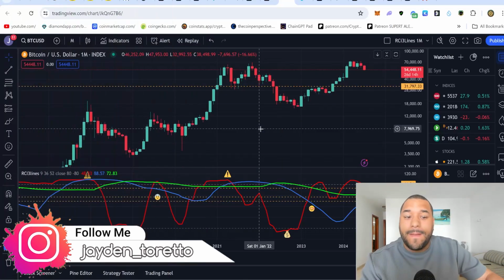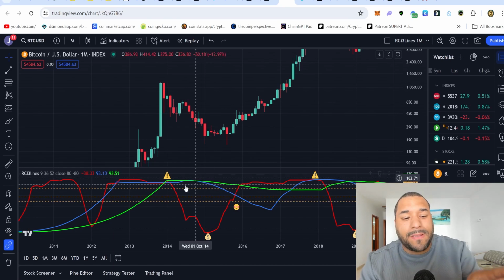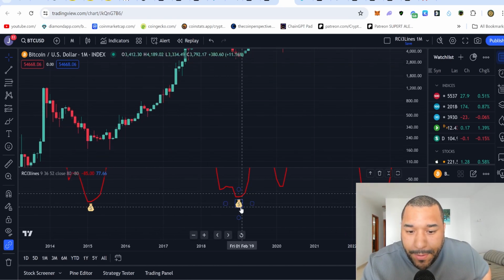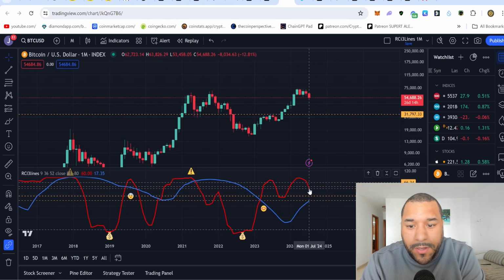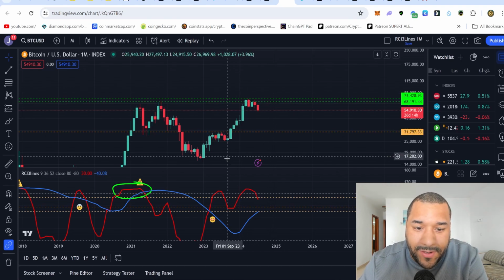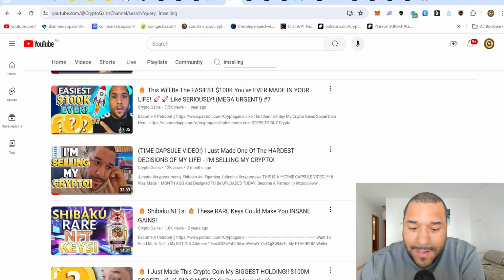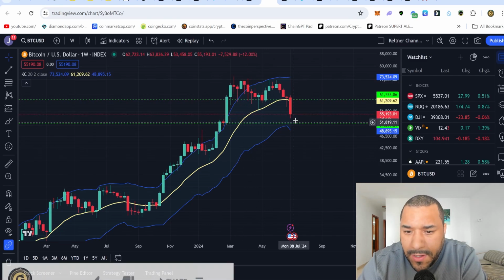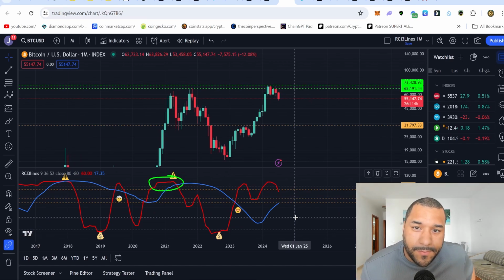⚠️ IF THIS HAPPENS.... GAME OVER!... (I'M TRYING TO HELP YOU HERE!)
STEPS TO BUY Crypto Gains Social Coin:
1.buy Deso coins from coinbase & send it to your deso username wallet which you create from deso.com
2. buy cryptogains social coin from Diamond app link above :)   done.

TIMESTAMP
Disclaimer: 0:00 - 0:01
IF THIS HAPPENS... : 0:01 - 12:15

USDT / USDC Address:
0x2b0850487ED24206Fc20Bd139BF23d7cBB9E5229